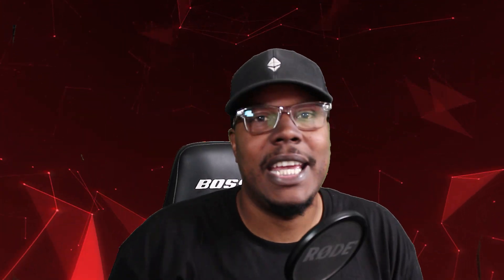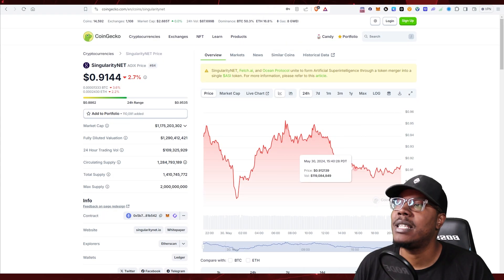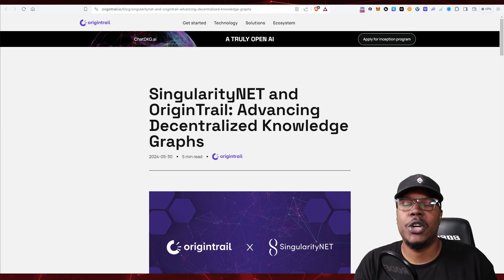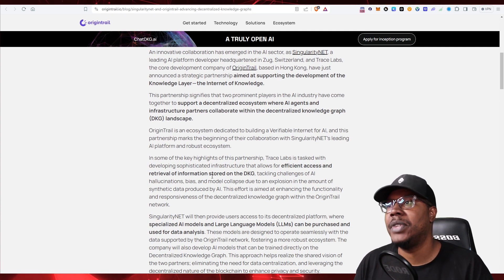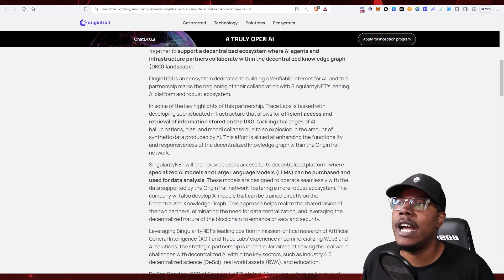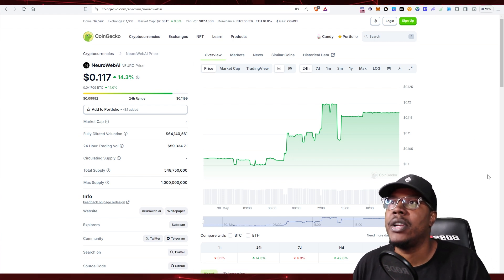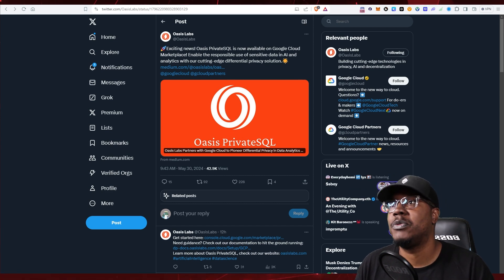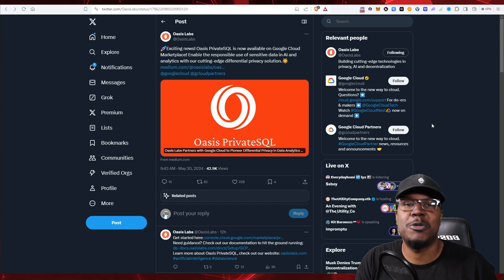🔥Huge Crypto Ai Partnerships🔥 Trac & Agix Team Up Has Major Potential!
🔥Huge Partnership🔥 Trac & Agix Team Up Has Major Potential!

btc
1B6t1dZTSFDnHsaozeNEuYr6ZaXGYHKqqM
eth and erc20 tokens
0x7B59cEBF9d77d159468f82e58B9c3359cBb83Ce3